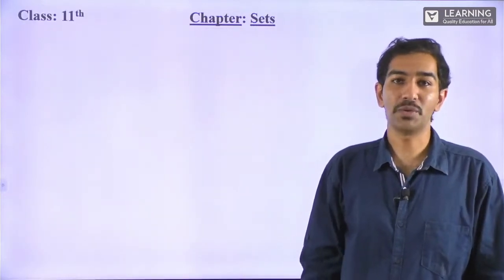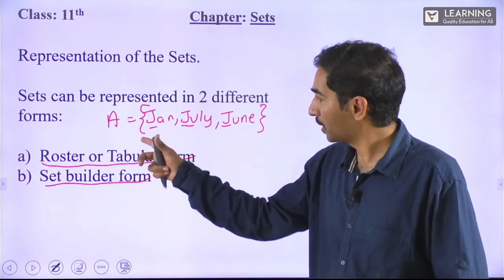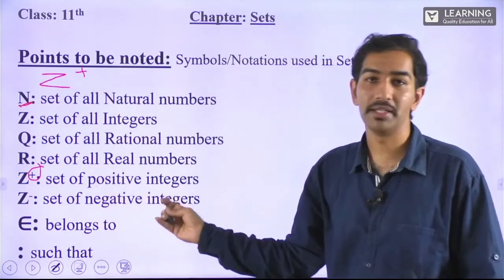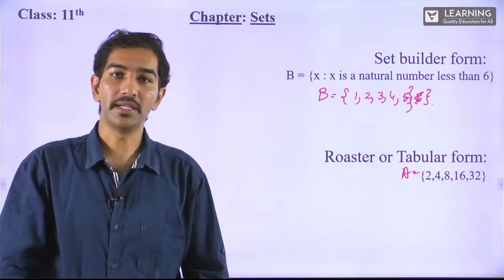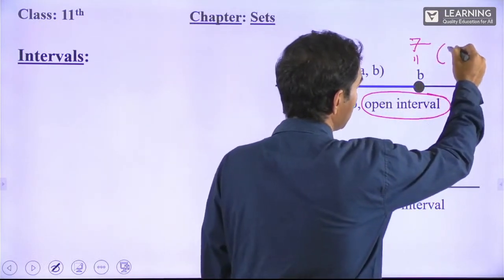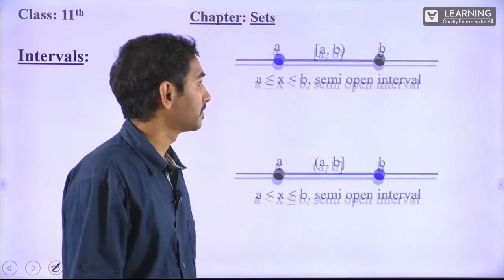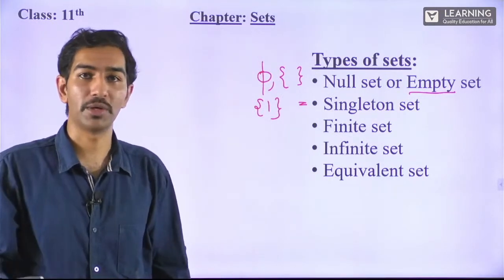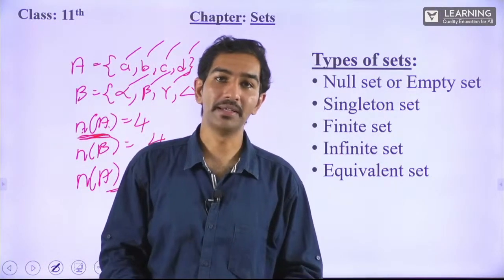Class 11 CBSE Maths | Chapter 1 - SETS | PUE | By Karthik sir | Vista's Learning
Tutor name: Karthik

Class 11 CBSE Maths - PUE - Class XI - Chapter 1 - SETS - Synopsis Part - 1.

This video is about Introduction to Class 11 CBSE Maths subject.
Karthik has covered the topic Class XI - Chapter 1 - SETS & In this session, he will be discussing about Chapter 1 - SETS - Synopsis Part - 1.

class11CBSEMaths Chapter1-SETS#cbse#pue#vistaslearning